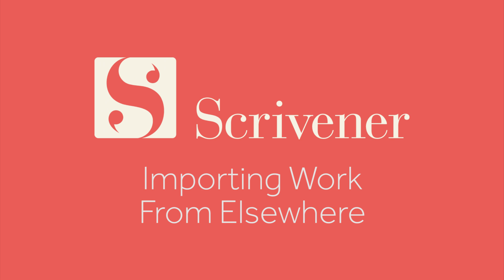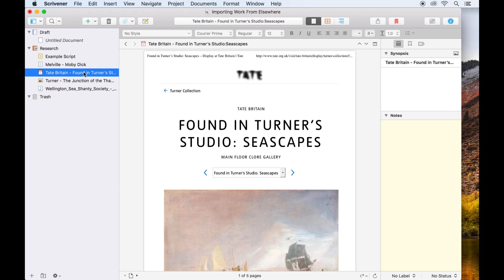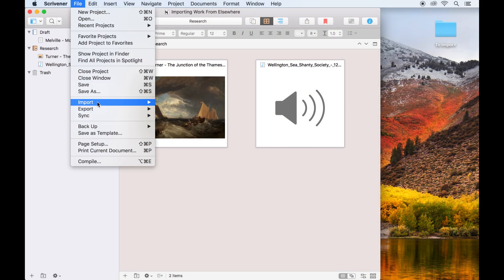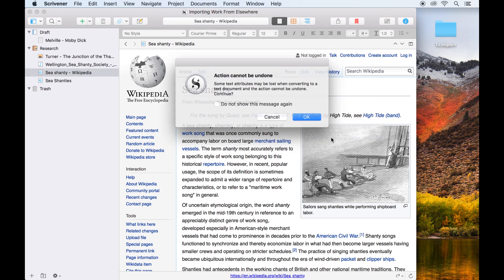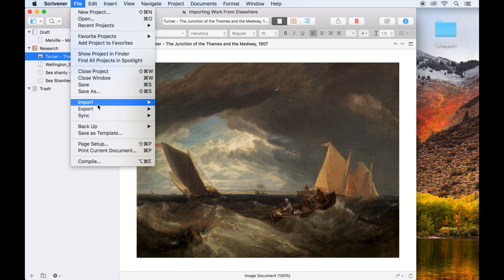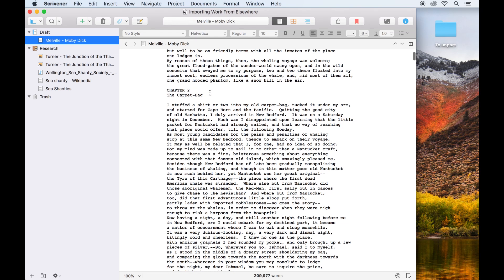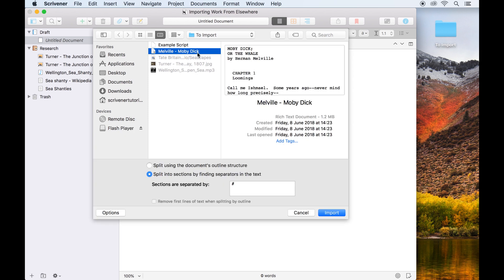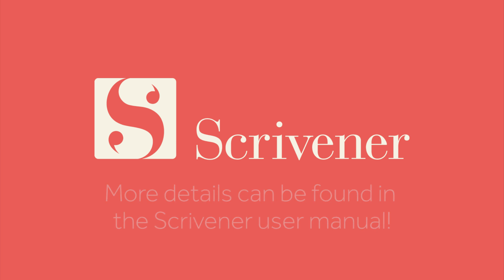Getting Started - Importing Work From Elsewhere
If you've already got writing or research materials outside of Scrivener, this video covers how to effectively transfer that data into a Scrivener project.